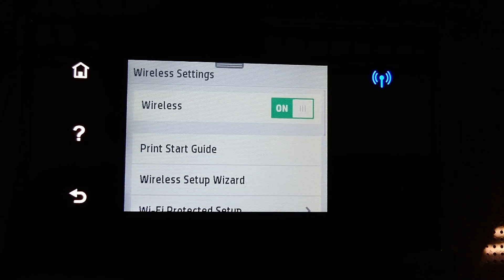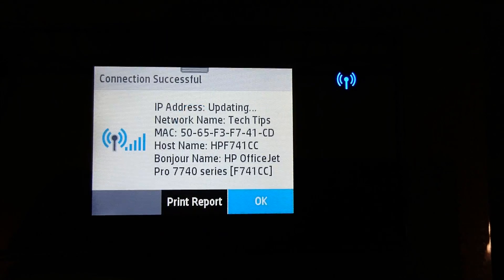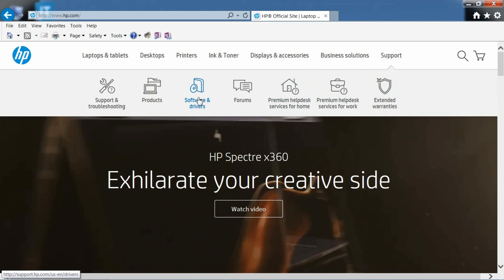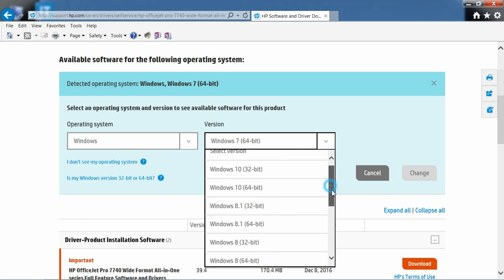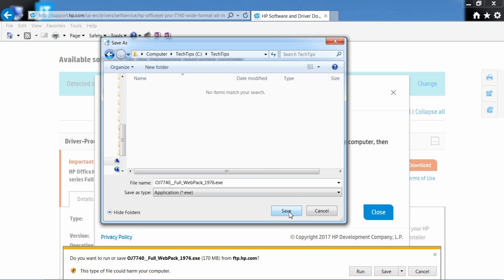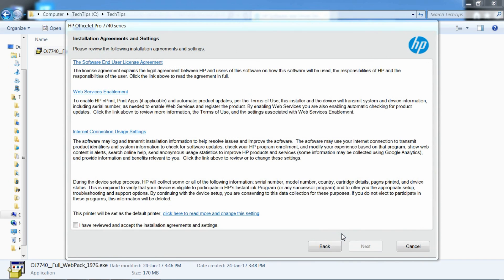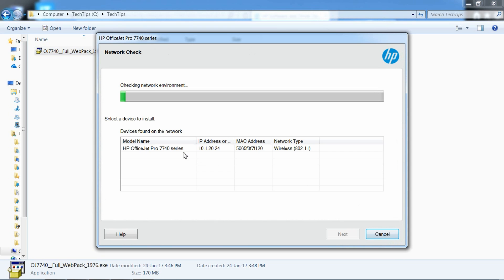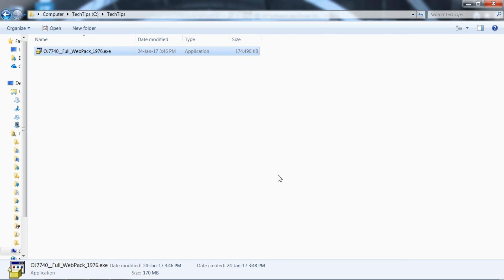HP Officejet Pro 7740 Connect wirelessly, Download & Install Software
This tutorial shows how to Connect wirelessly, Download & Install the software for the HP Officejet Pro 7740 AiO printer.

The HP Officejet Pro 7740  is a printer that offers Print, Copy, Scan & Fax.

It prints, copy & scans in sizes up  to 11x17"; Fax up to 8.5 x 11".

It has a 35-sheet ADF that can scan 2-sided. It also has Auto duplex printing capabilities.